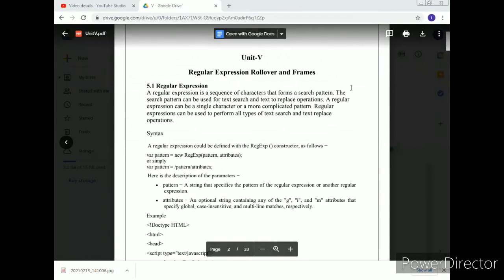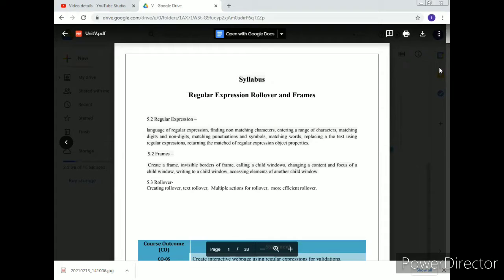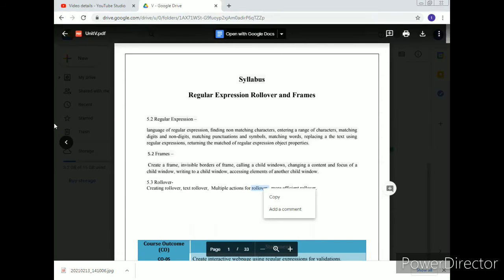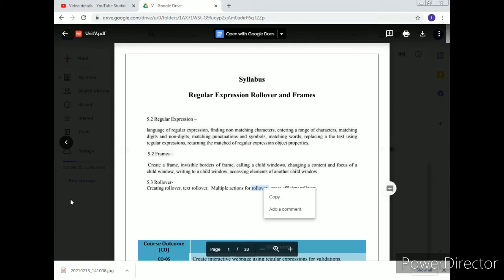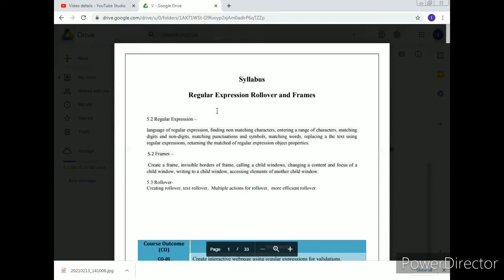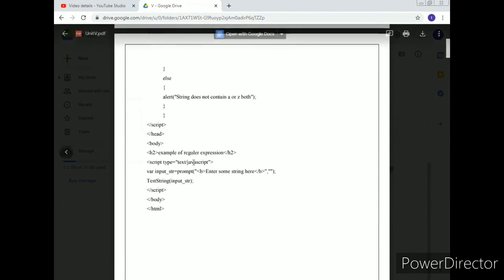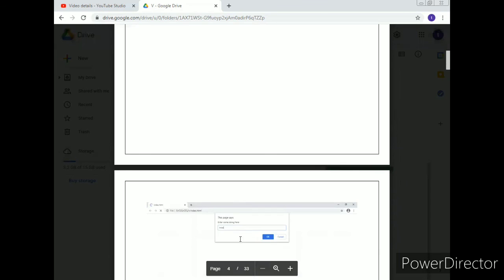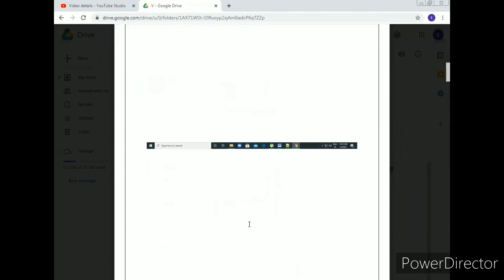AdsulPolytechnic_Computer_CSS_U5_L15_Regular Expression,Rollover and Frames(Introduction)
Semester: V
Subject: CSS
Unit Title: Regular Expression,Rollover and Frames
Topic:Introduction
Video By: Asst. Prof. Chavan. S. A.